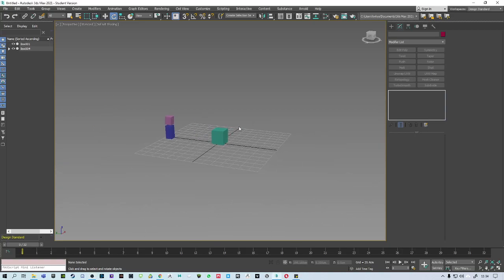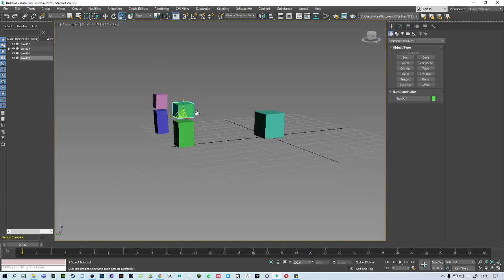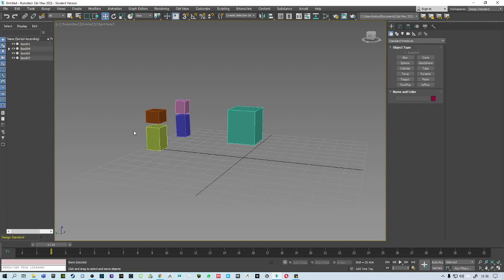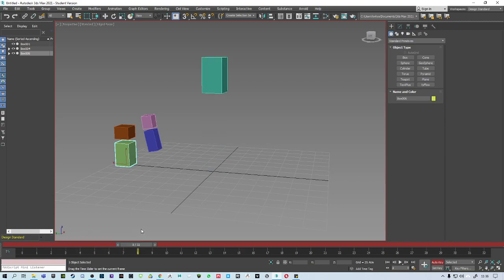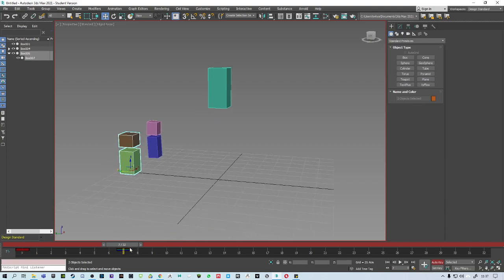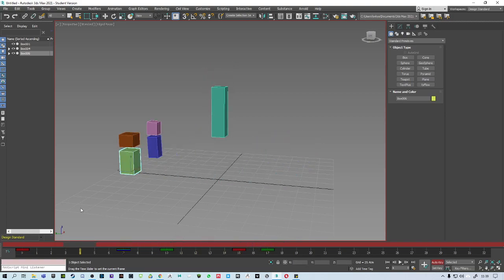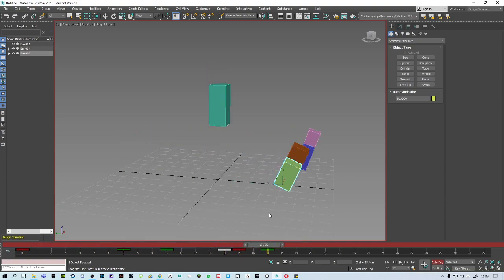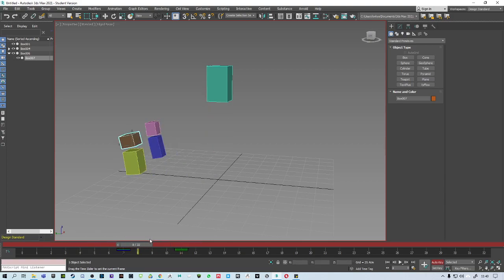3D Animation Basic Secondary Motion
Part 4 of 3D animation covering some basic secondary action.